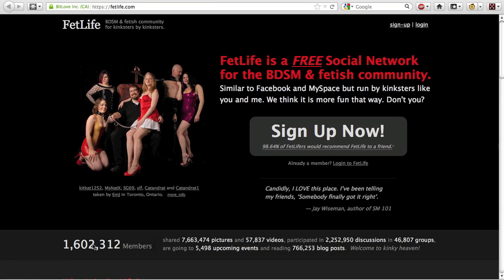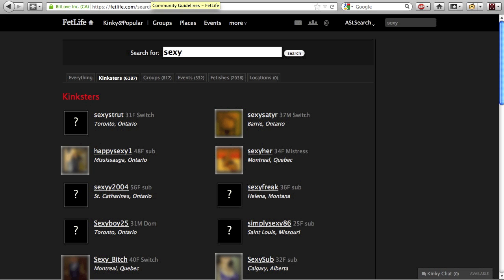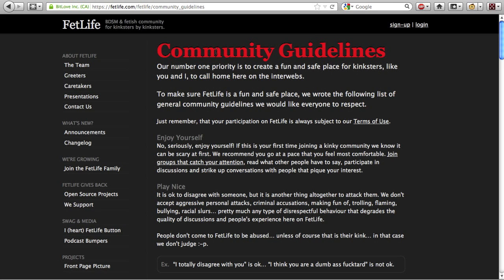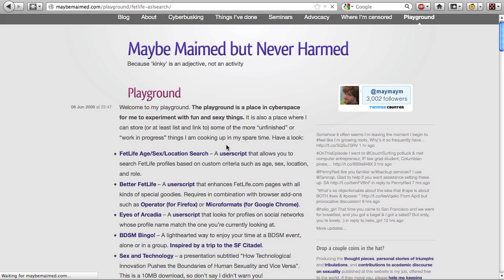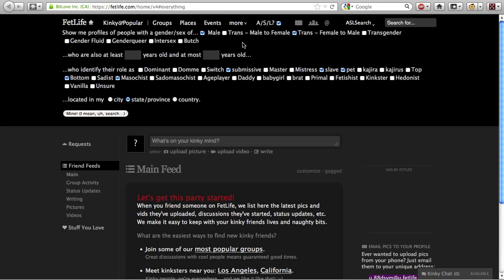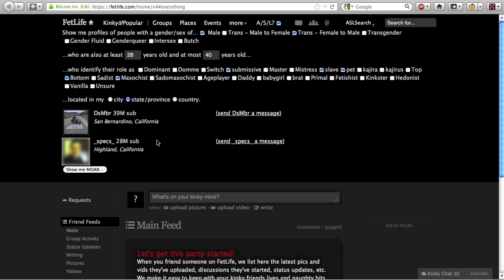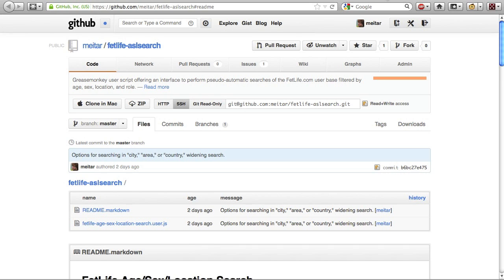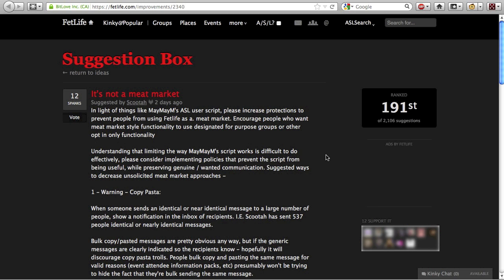How to install and use the FetLife Age/Sex/Location Search user script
FetLife.com claims to have over a million and a half profiles of kinky people all over the world. However, supposedly to prevent the site from becoming a so-called "meat market," FetLife doesn't provide a search interface to find profiles by age, sex, location, or many of the ways many other websites do. Nevertheless, FetLife does collect and display this information in a way that makes it trivial for many people with even a modicum of programming knowledge to use for age, sex, or location-based profile searches.

Now, that fact belies a deceitful double-speak on FetLife's part: by not providing an interface to do something that they enable, FetLife keeps most of its users FEELING safe, even though they're not. In fact, they even say their "number one priority is to create a fun and safe place for kinksters[...]to call home here on the interwebs."

The fact of the matter is they do almost nothing to keep FetLife safe.

In this video, I'll show you how to install and use the FetLife Age/Sex/Location Search user script to enable age, sex, location, or role-based profile searches on FetLife.com.

Now, you'll need the latest version of Mozilla Firefox. If you don't already have it, you can download it from GetFirefox.com. You'll also need to install the Greasemonkey add-on. Get that from addons.mozilla.org.

and click on the "FetLife Age/Sex/Location Search" link. (That's currently the first one in the list.) And then, scroll down a little ways, and click on the "Download and install FetLife Age/Sex/Location Search" near the middle of the page.

Greasemonkey will prompt you to install the script; click "Install" to finish the installation.

Once the FetLife Age/Sex/Location Search script is installed, login to your FetLife account and your FetLife pages will include an "A/S/L?" checkbox in the site-wide navigation bar, near the top of the screen. Click it to activate the FetLife ASL Search interface.

You're given options to find 'kinksters' based on their gender or sex, their age--we'll put in a minimum of 28 years and a maximum of 40 years old, here--and their role. You can also search by location by selecting whether you'd like to find people in your city, your state, or your country.

When you've selected the options you'd like to search by, click the "Mine! (I mean, uh, search...)" button. The button will be replaced with a progress bar showing how many pages have been searched for your kinky match. When a match is found, you're given the option to send them a message and continue your search.

To start a new search, all you have to do is reload the page.

Now, many men are quick to wonder why the script lets them search for someone who reports to be "male" but not someone who reports to be "female." Because those men can go fuck themselves, that's why.

The code for FetLife Age/Sex/Location Search is public domain. Feel free to send me patches for improvements using GitHub.

If you DON'T like this script, please vote for Scootah's "It's not a meat market" suggestion to improve FetLife by implementing actual anti-spam, pro-privacy features and policies on FetLife.com, rather than the bullshit shittacular and dishonest double-speaking lies FetLife has so earnestly been feeding its over one and a half million users to date.

And also, please be careful on FetLife. To learn how to stay safe on FetLife and why it's important, please go

Thanks!